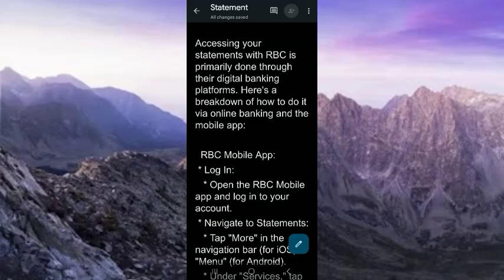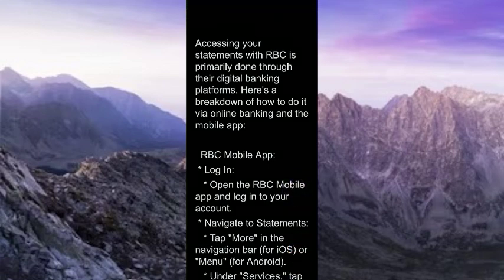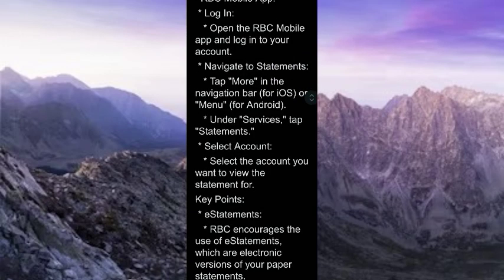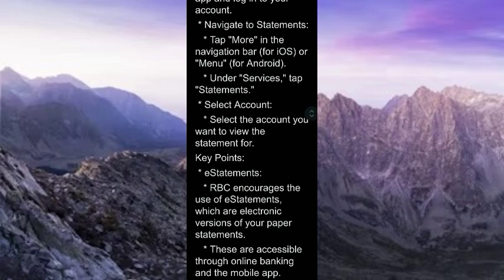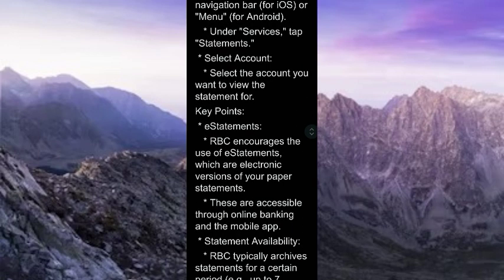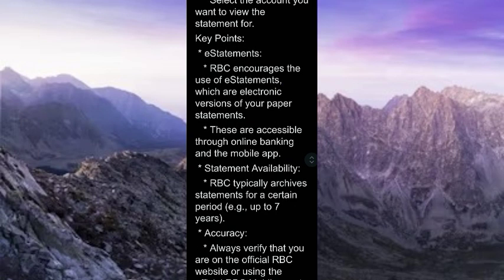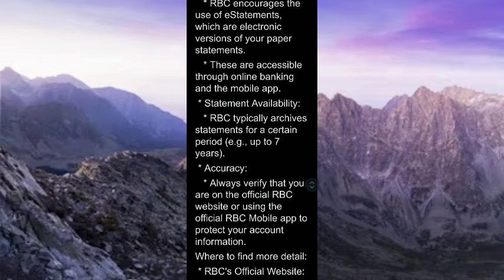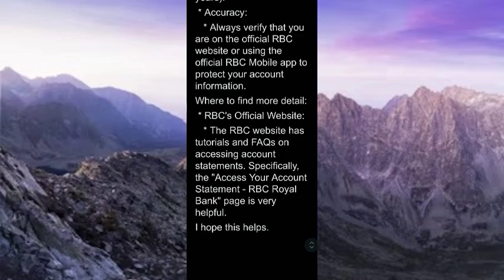HOW TO VIEW YOUR STATEMENTS ON ROYAL BANK OF CANADA? (VIA APP)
In this video, we talk about HOW TO VIEW YOUR STATEMENTS ON ROYAL BANK OF CANADA?